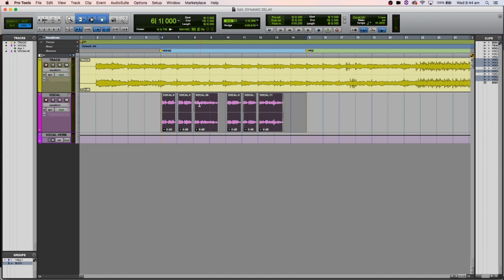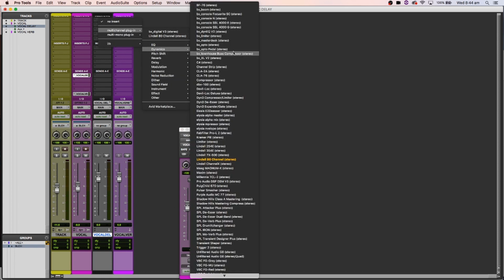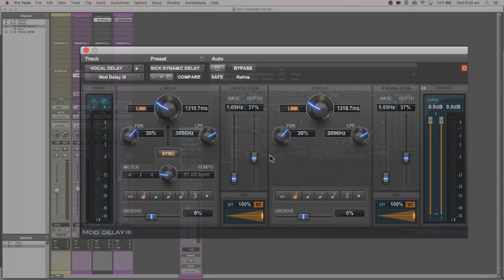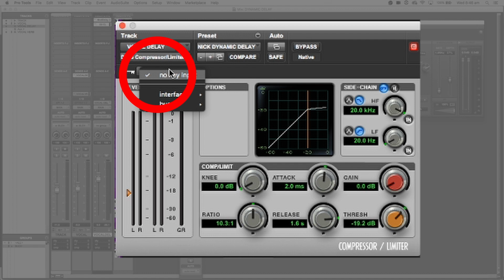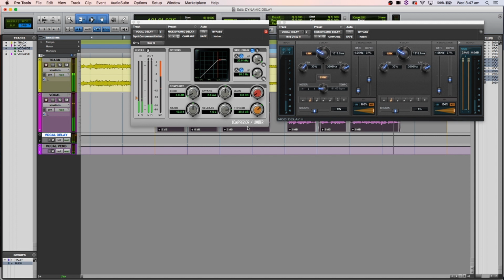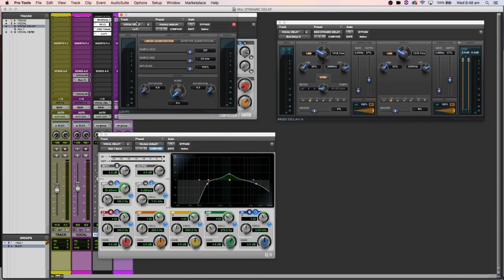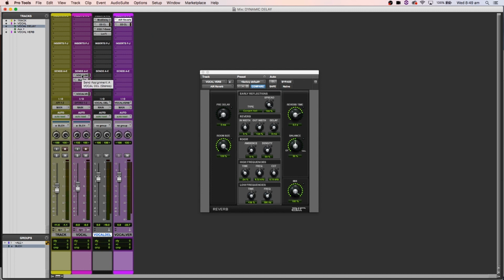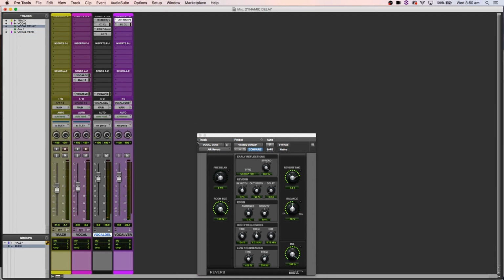AUD303 Advanced Compression Pt 3 - Dynamic Delay